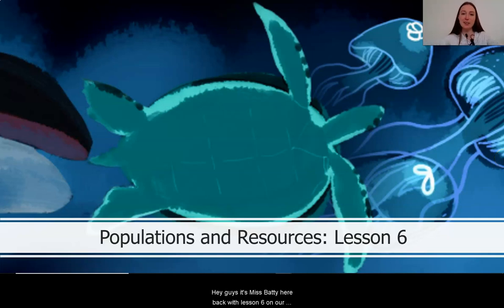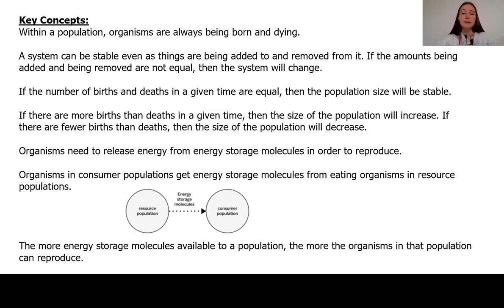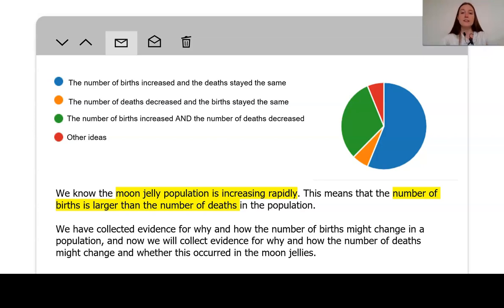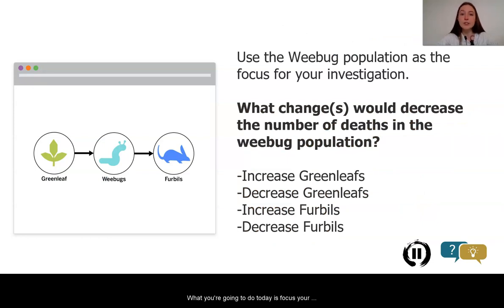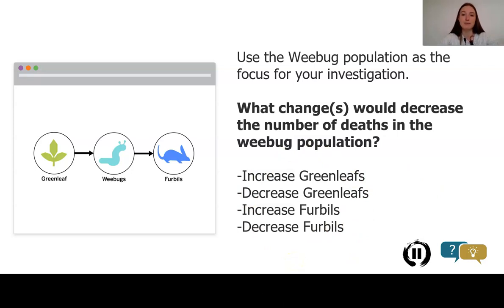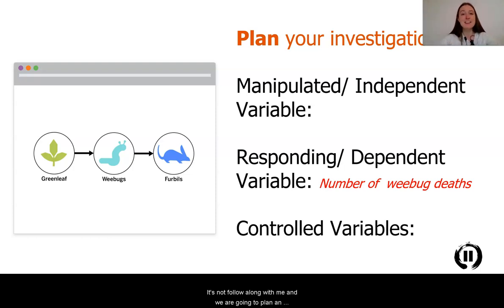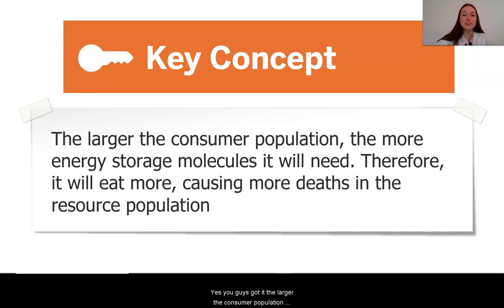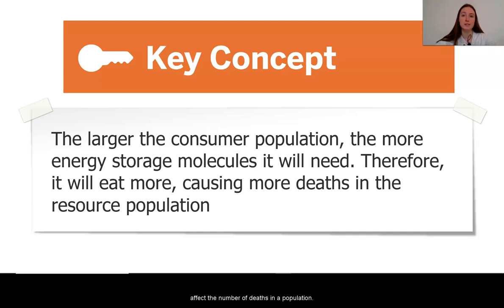Grade 7: Populations and Resources, Lesson 6A